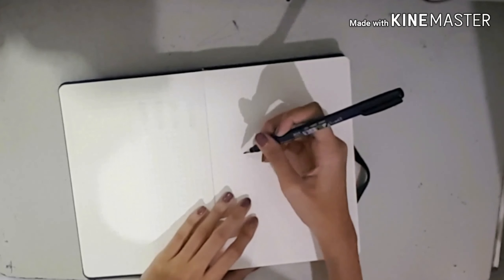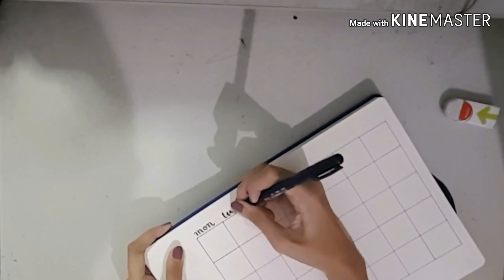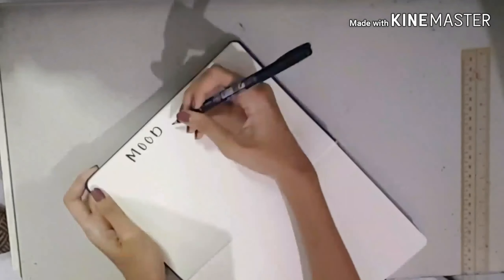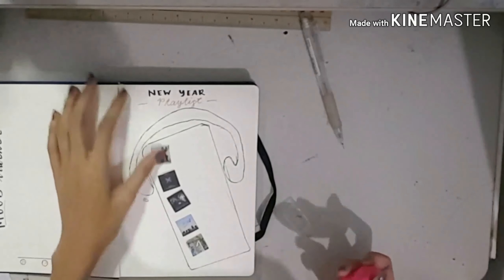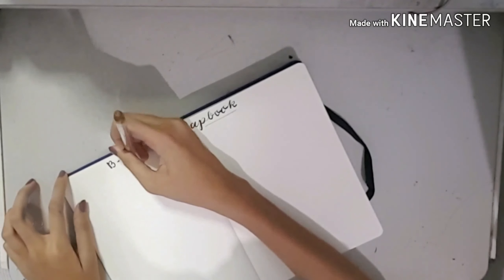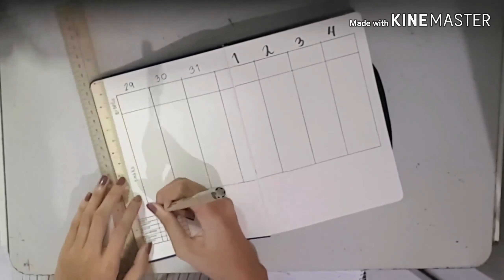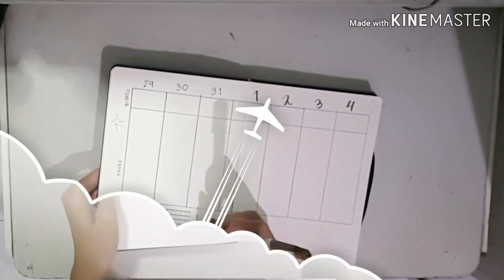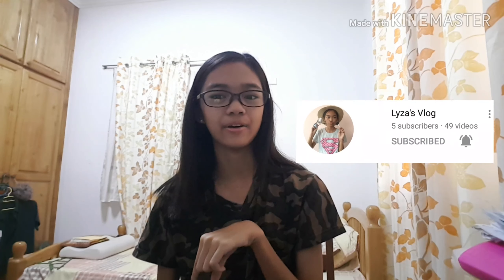January 2020 Bullet Journal Set-up | Plan with Me!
HEY GUYS!!! So welcome to my January 2020 Bullet Journal Set-up. This month’s theme is sparkling gold because it is the new year and when I think of New Year, I imagine sparkling dresses, sparkling drinks, and fireworks and sparklers. Also, January is my birth month, and one of my favorite colors is gold, and I think these two things compliments each other perfectly. Again, my set-up is my own personal style and taste, and of course you can change things up if you are re-creating my spreads, especially if you prefer a monthly habit tracker than a weekly habit tracker. Anyways, a very exciting and different video will be up soon, and I’ll see guys there. BYE!